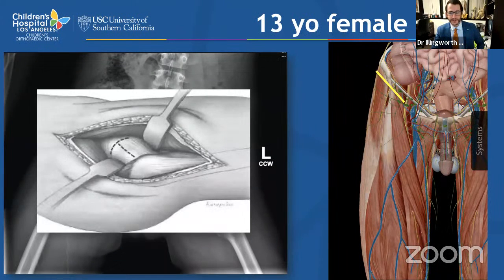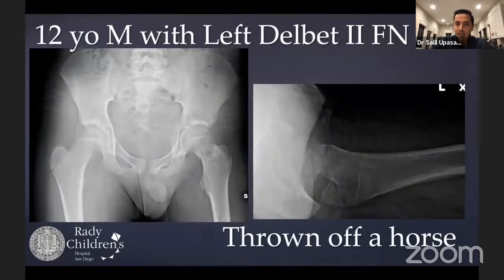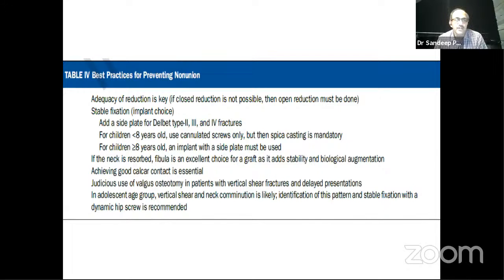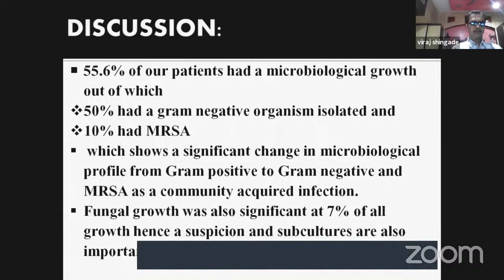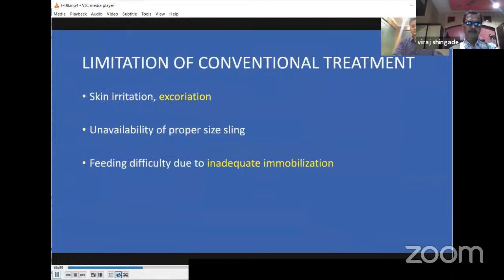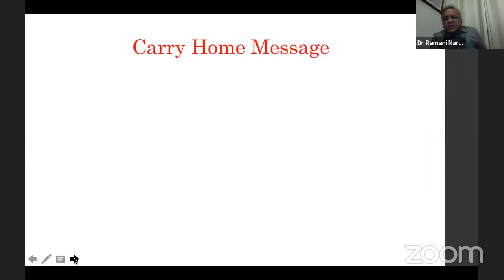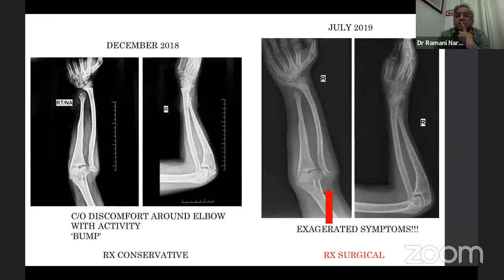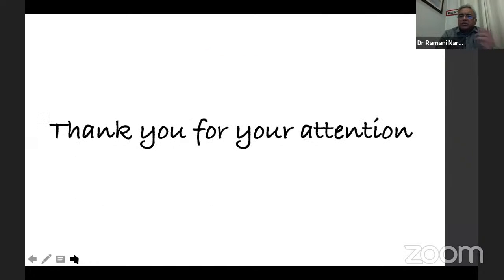POSICON 2021 DAY 3